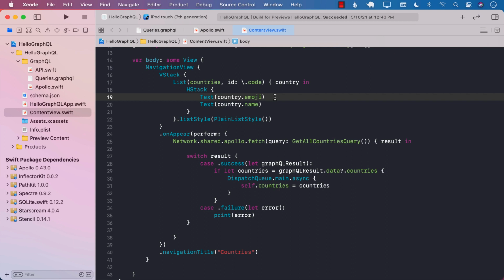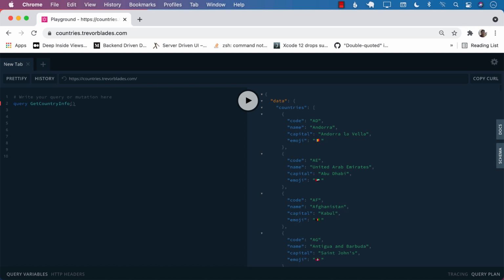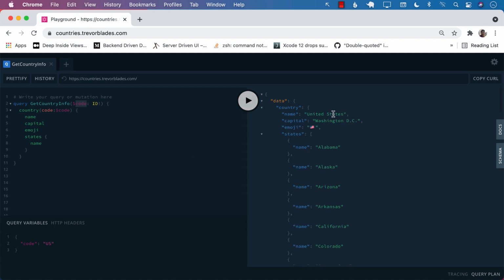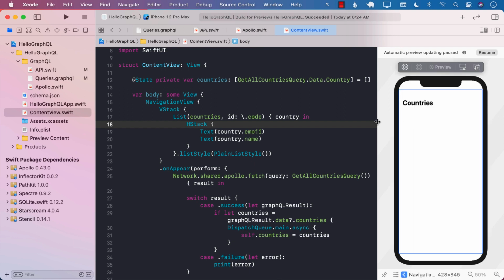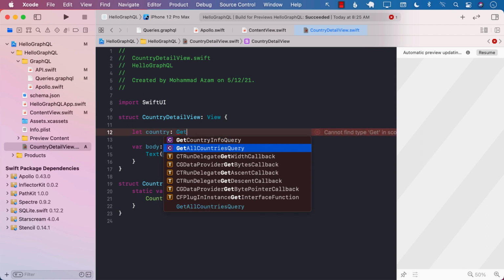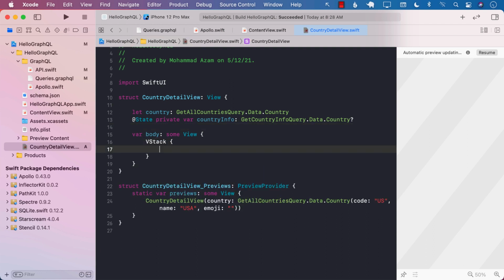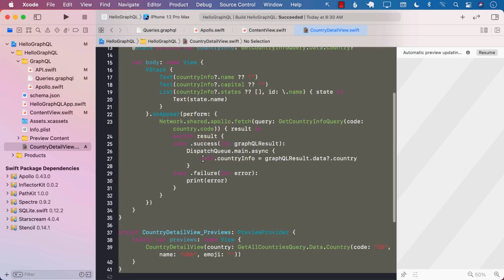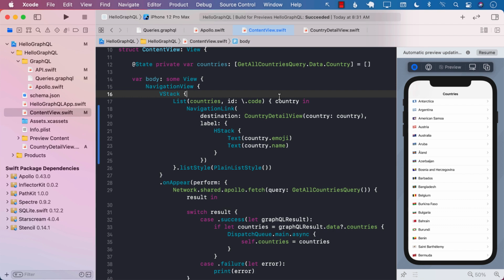SwiftUI & GraphQL - Showing Country Details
In this video, Mohammad Azam will demonstrate how to get the details of the selected country and show them on the SwiftUI screen.